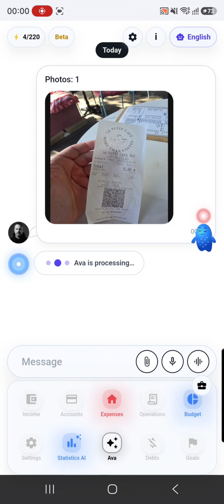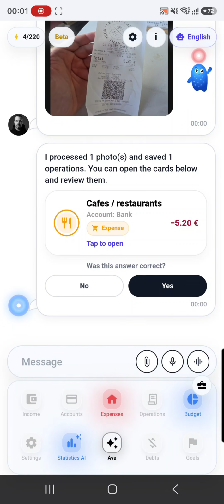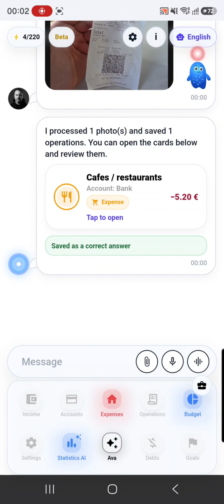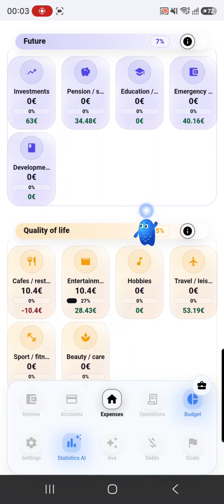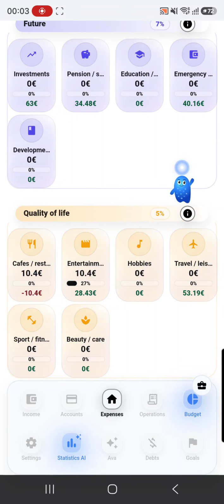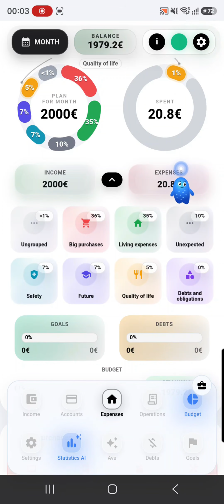FreeLife Part 3: AI Receipt Recognition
PART 3

In this video, I attach a cafe receipt to the AI assistant and show how it recognizes the receipt, reads the details, and automatically adds the expense to the list.

You can edit the result directly in the chat if something needs to be corrected.